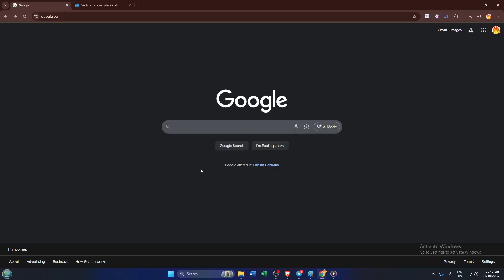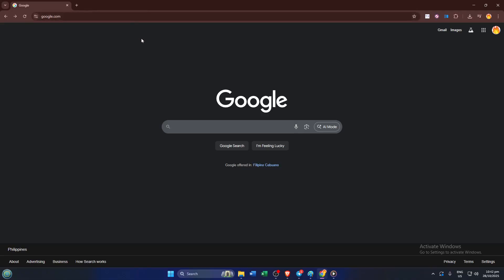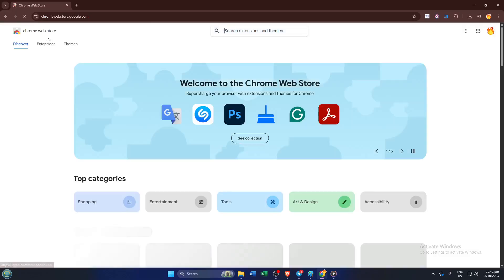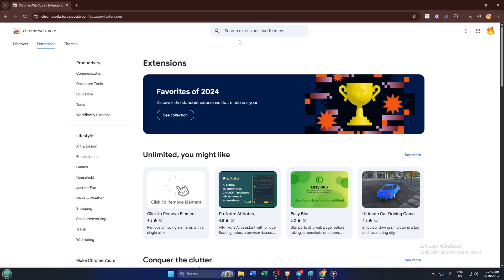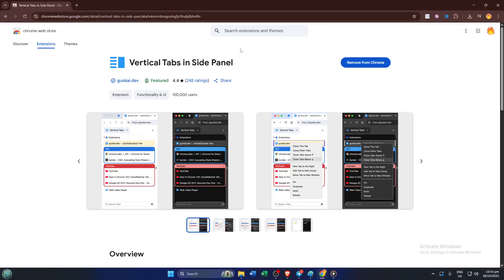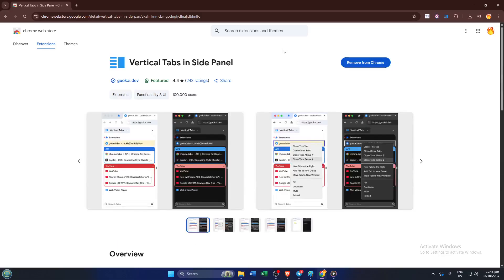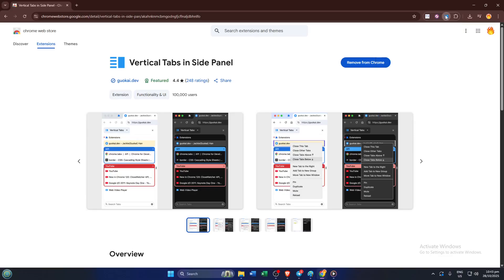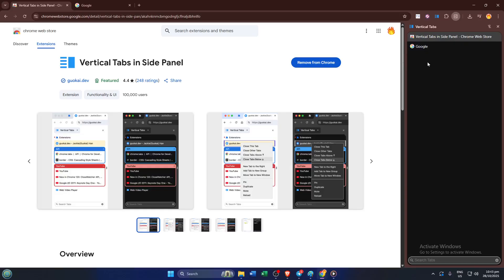How To Use Vertical Tabs In Chrome (Easiest Way) (2026 Guide)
Learn how to enable and use vertical tabs in Google Chrome to optimize your browsing workflow! In this step-by-step tutorial, we’ll cover everything from installing the best vertical tab extensions to customizing your setup for maximum productivity on Windows, macOS, and Linux.

Timestamps:
0:00 Introduction
0:45 Why Use Vertical Tabs?
2:10 Installing Vertical Tabs Extensions (e.g., Sidebery, Vertical Tabs for Chrome)
4:30 How to Configure Vertical Tabs
6:10 Customizing Appearance and Grouping Tabs
8:00 Tips for Efficient Tab Management
9:30 Supported Platforms (Desktop, Web)
10:00 Final Review & Recommendations

Whether you’re a power user, developer, or casual browser, switching to vertical tabs can streamline your Chrome experience.